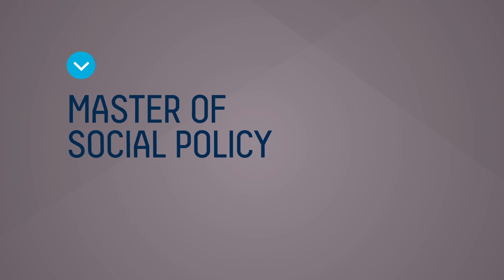Master of Social Policy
What is social policy? Dr Irma Mooi-Reci, Director of the Master of Social Policy at the University of Melbourne, explains how our program prepares graduates to overcome the problems and challenges associated with designing and implementing sustainable social policy.

Mishma Kumar returned to university to study the Master of Social Policy after working as a work as a Drug and Alcohol Counsellor, and with girls in India who had been rescued from the human trafficking trade. Mishma shares how her graduate studies are preparing her to move into a policymaking role with a new skill set and a diverse background of knowledge.